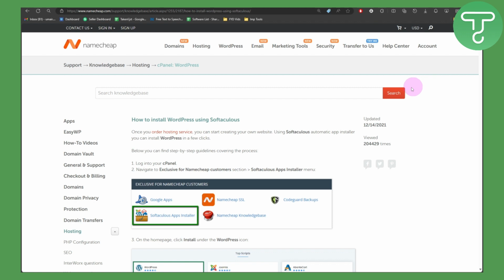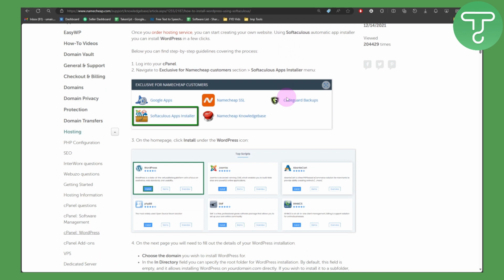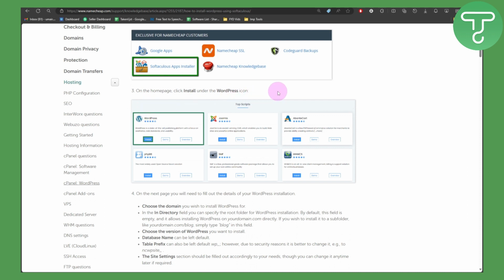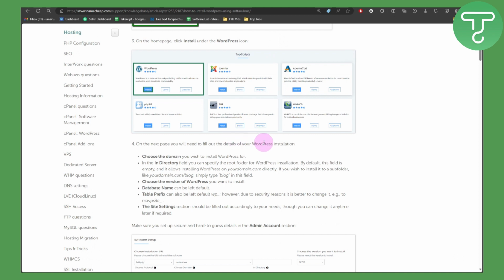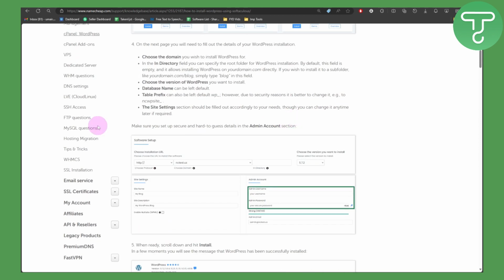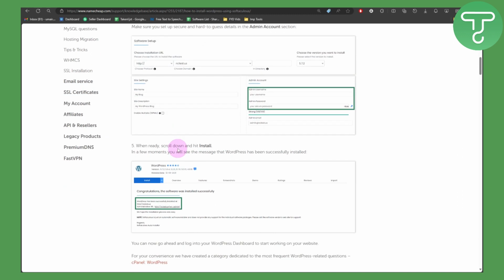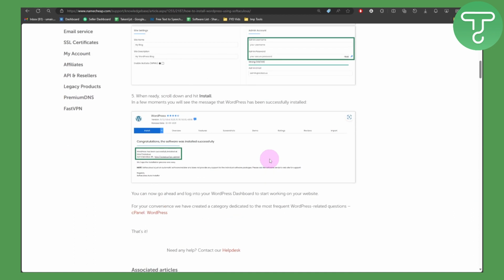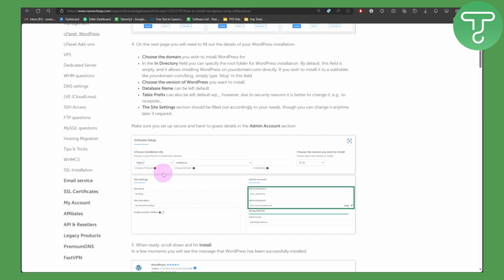How To Setup Wordpress on NameCheap (Tutorial)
Learn how to How To Setup Wordpress on NameCheap